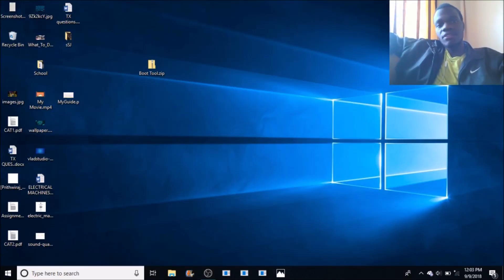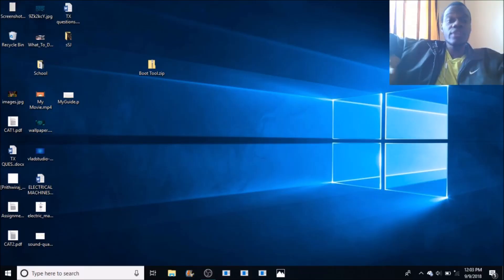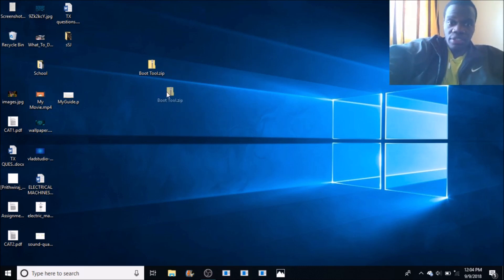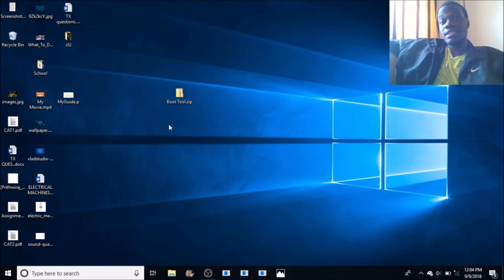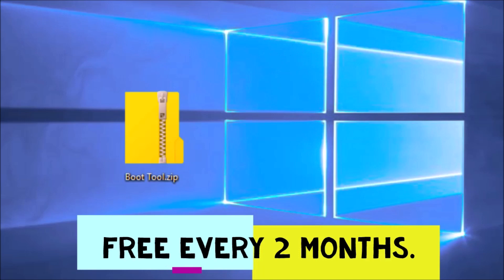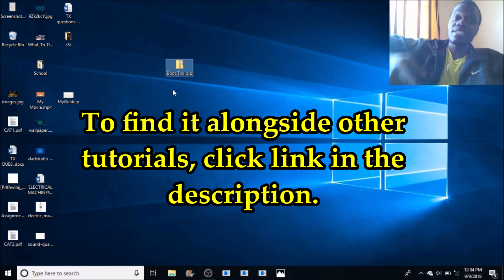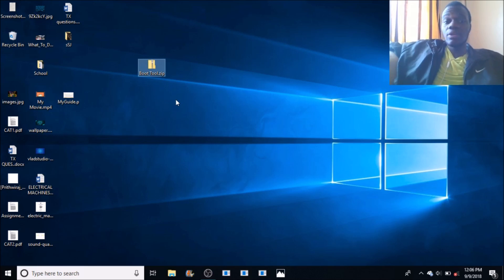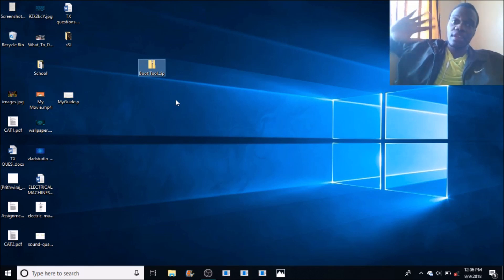Aptio Setup Utility Alert for Asus Computer Owners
Aptio Setup Utility sucks. Asus computers will surprise you with a blue screen called Aptio Setup Utility that replaces your operating system whenever it crushes.